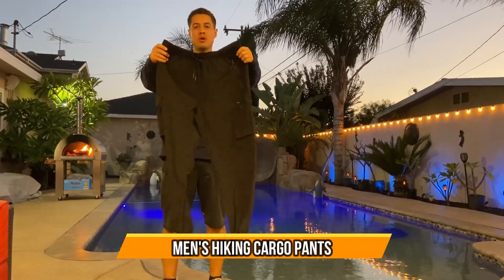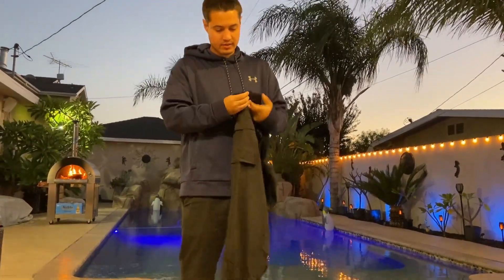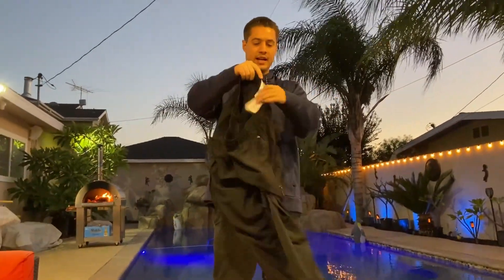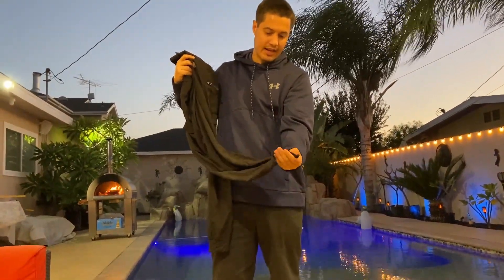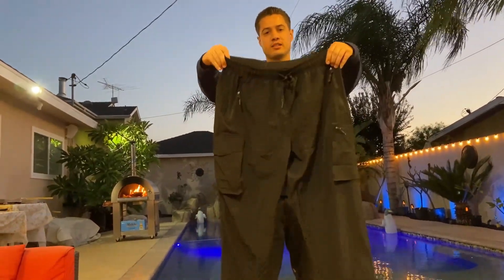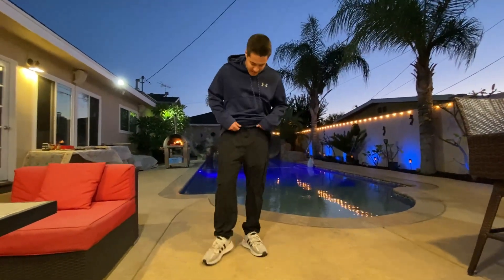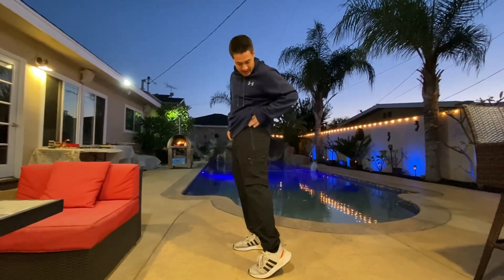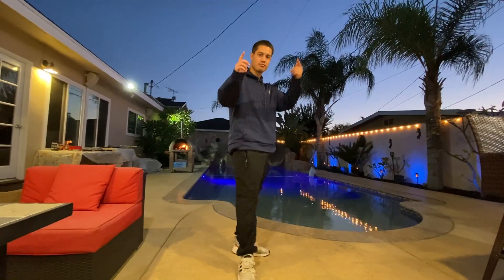Men's Hiking Cargo Pants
S Spowind Men's Hiking Pants Cargo Lightweight Quick Dry Elastic Waist for Travel Golf with Zipper Pockets Water Resistant . Thank You